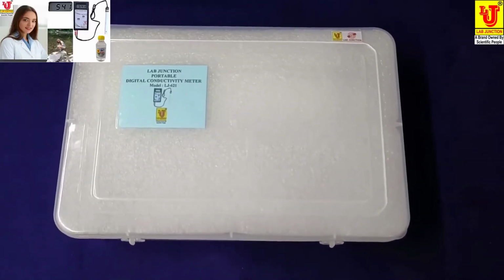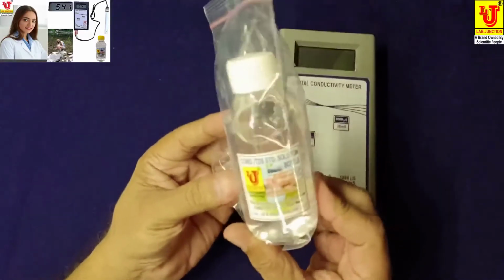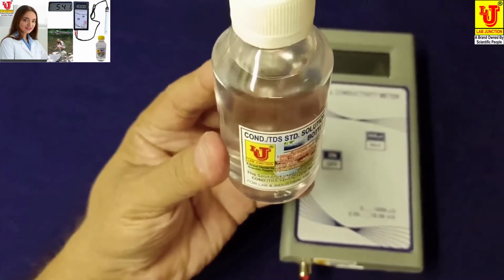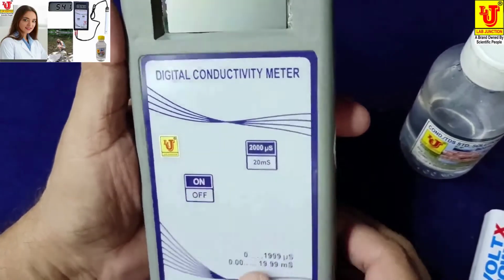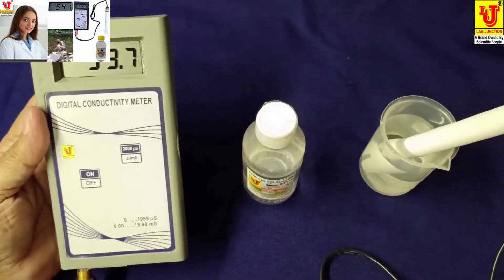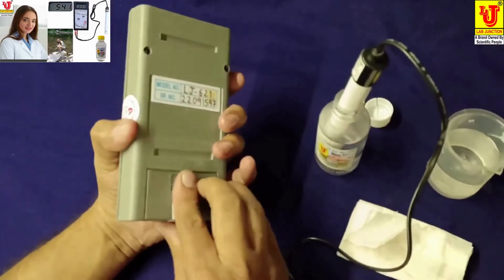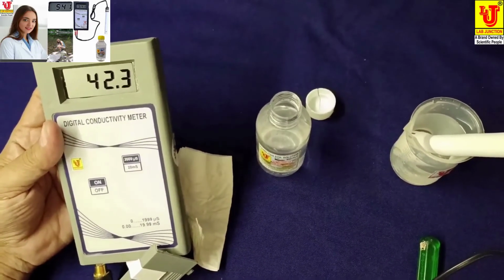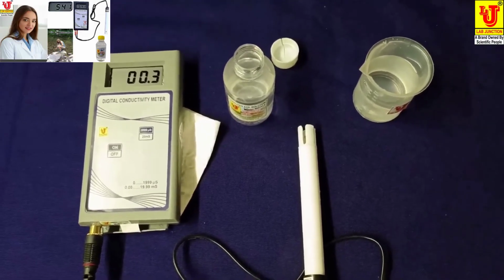Conductivity Meter EC Meter conductivity conductivityworking #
Conductivity Meter Conductivity Meter Digital conductivity conductivityworking conductivitywater conductivitymeterdigital howtooperateconductivitymeter waterconductivitymeter conductivitymetertesting testing of conductivity meter how to checkconductivityofwater